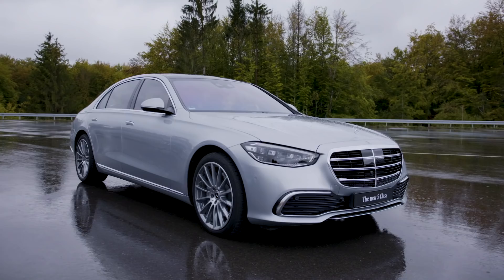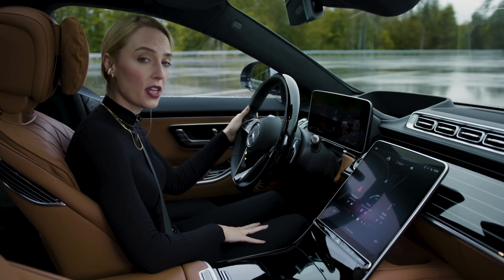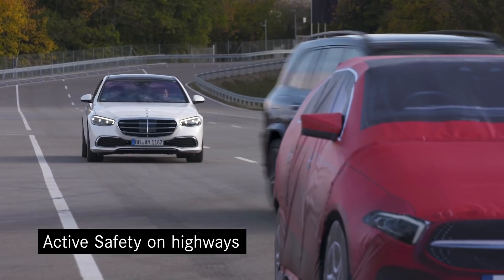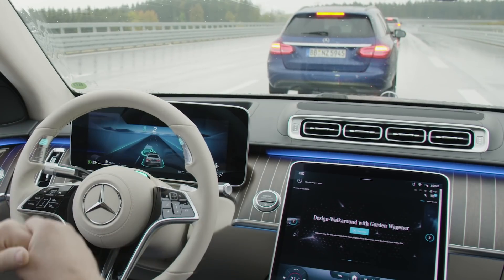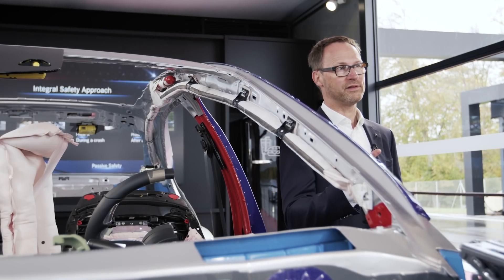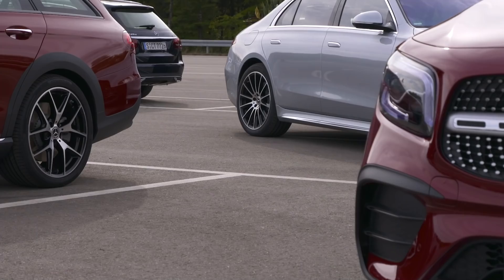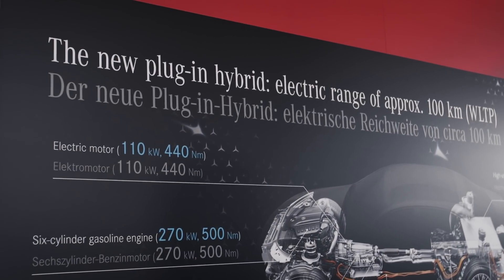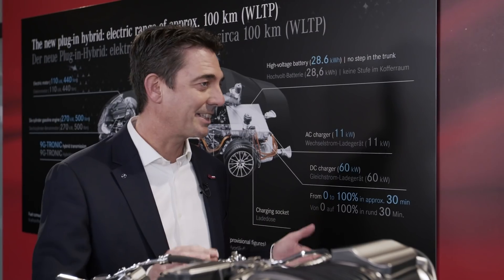2021 New Mercedes S-Class Development ( MBUX, Intergral Safety, Rear-Axle Steering, Plug-in-Hybrid )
The New Mercedes S-Class Development ( MBUX, Intergral Safety, Rear-Axle Steering, Plug-in-Hybrid )
00:00 Development MBUX "Hey Mercedes, is everything ok back home?"
02:19 Development Intelligent Drive
05:31 Development Intergral Safety
07:43 Development Rear-Axle Steering
09:25 Development S-Class Plug-in-Hybrid
The new Mercedes-Benz S-Class: Automotive luxury experienced in a completely new way
Suspension systems: more manoeuvrable and dynamic with rear axle steeringmanoeuvrable and dynamic with rear axle steering
Powertrain: more electrification, more efficiency
Six-cylinder in-line petrol and diesel engines in various output classes are the first engine variants for the new S-Class.
A V8 engine with an integrated starter-generator (ISG) and 48-volt onboard electrical system will be available soon after. A plug-in hybrid with an all-electric range of around 100 kilometres will follow in 2021.
More manoeuvrable and dynamic thanks to steerable rear wheels
Customers have a choice of two variants of the optional rear-axle steering: 4.5° and 10° rear-axle steering. In the 10° variant the wheel size is limited to 255/40 R 20, allowing a larger wheel angle. These are the other differences